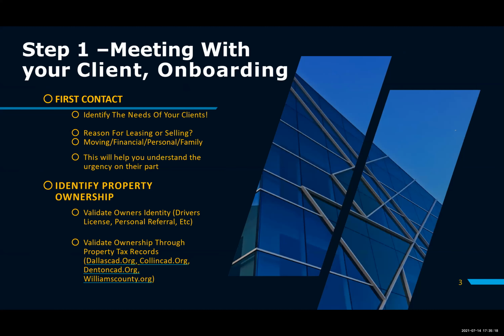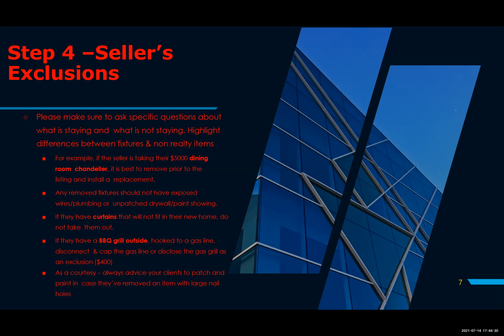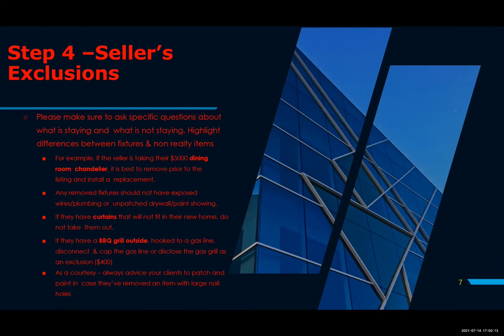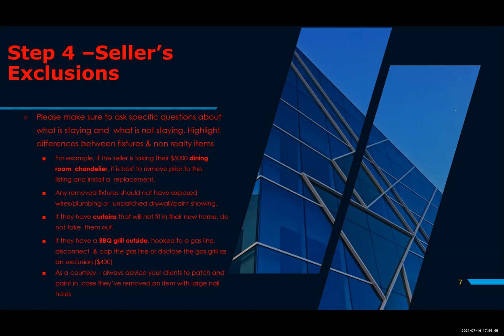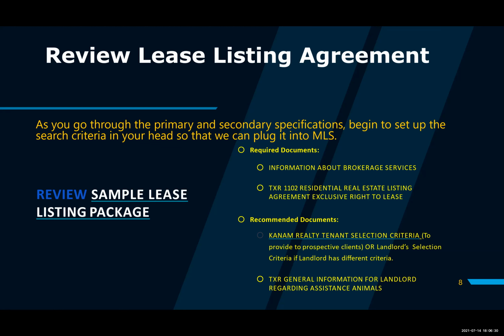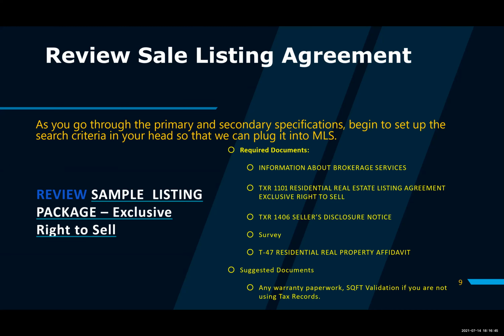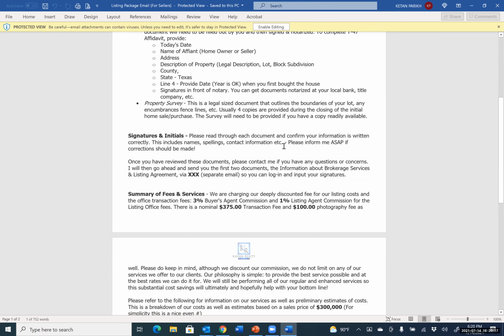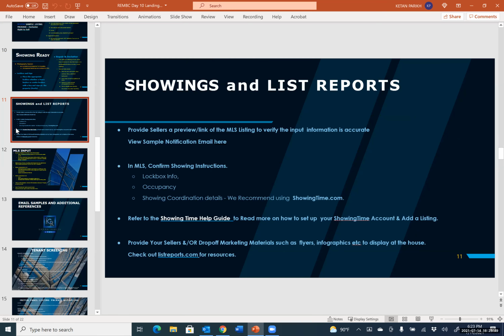ReKonnection Steps to Landing Your First Listing Part 1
Steps to Landing Your First Listing Part 1